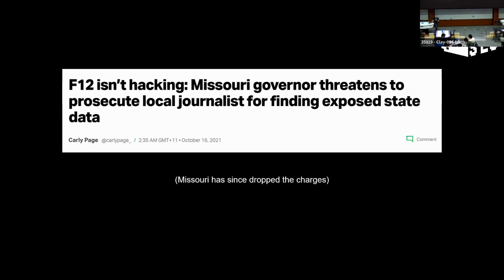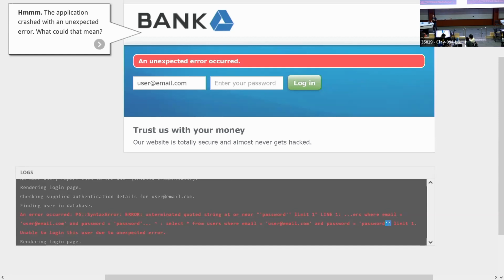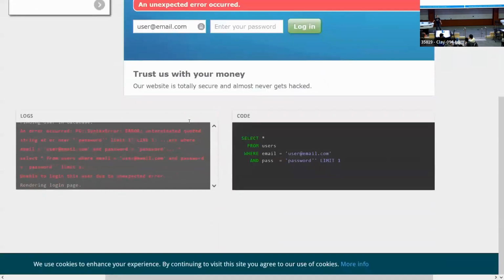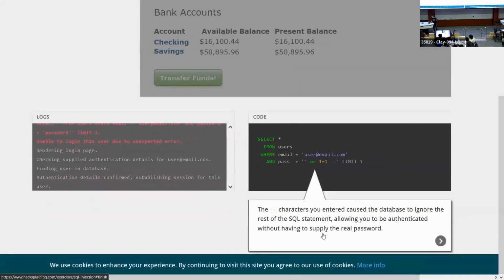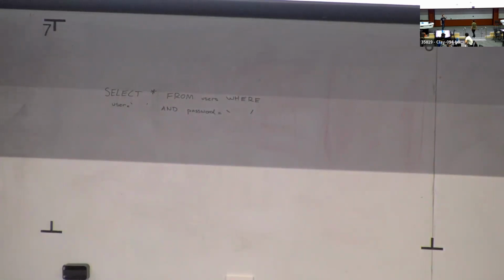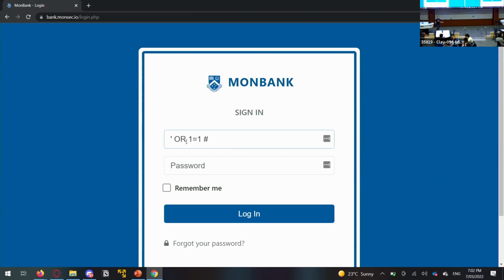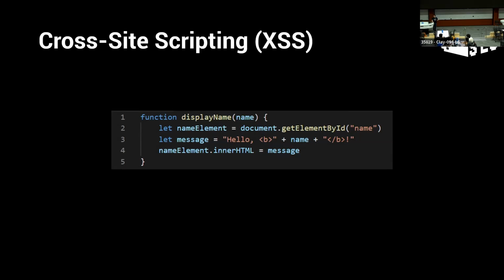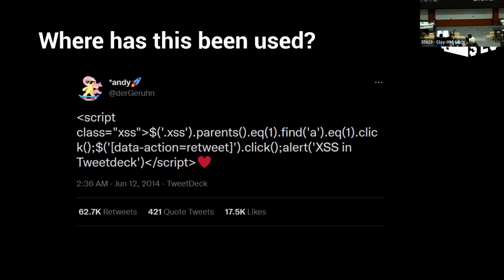SQL Injection and XSS - MonSec (7/3/2022) Sem 1 Week 2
Join Ari Feldman as he introduces SQL injection and cross site scripting (XSS).

CHAPTERS
0:00 Intro and intermission
0:48 SQL injection demo
10:28 MonBank 1 hint
11:01 Challenge walkthrough: MonBank 1: Bad Login
14:41 Intro to XSS